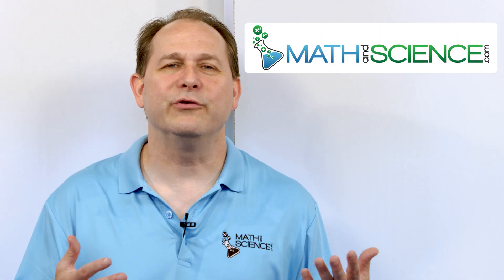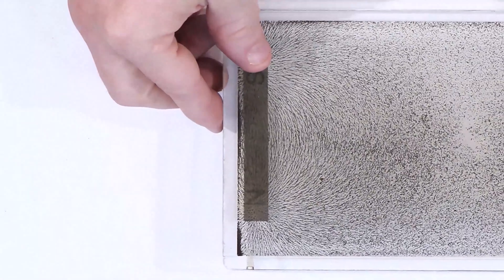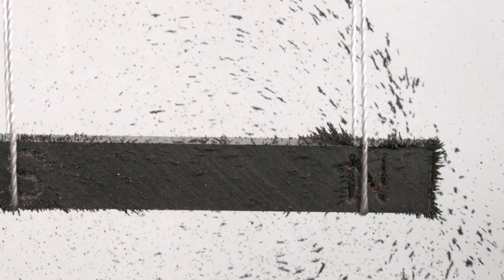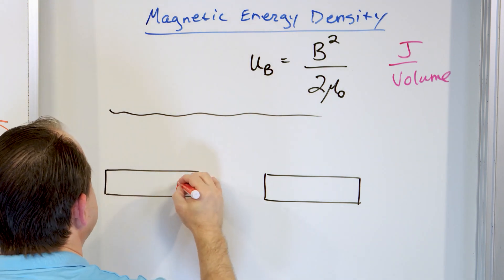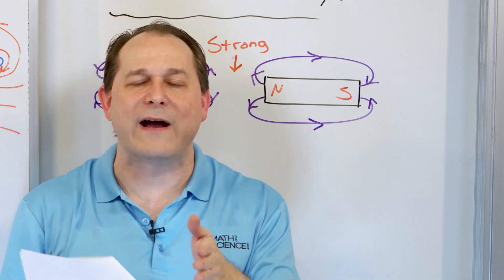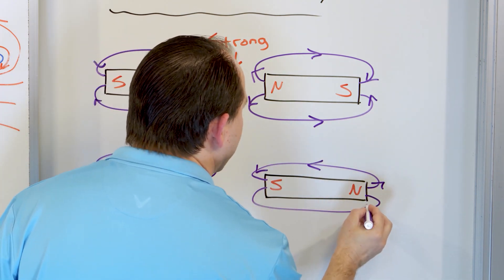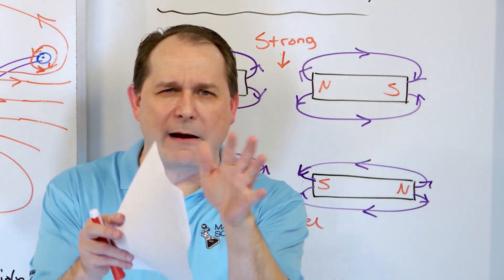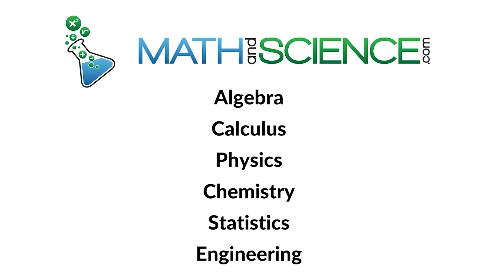Magnetic Fields & Magnetic Forces in Slow Motion!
Discover the mesmerizing world of magnetic fields in our latest video, where we explore their effects through captivating slow-motion footage. In this experiment, we suspend a magnet from a string and use iron filings to visualize the magnetic field patterns.

We start by setting up the magnet and slowly releasing iron filings around it. As the filings settle, their movement reveals the invisible magnetic field lines that surround the magnet. Captured in stunning slow motion, you’ll see how the filings align with the magnetic field, providing a clear and striking visualization of this fundamental force.

Our high-speed camera captures the intricate interactions between the magnet and the iron filings, offering a detailed view of how magnetic fields influence objects.

Join us for an engaging exploration of magnetic fields, and witness the power of magnetism come to life through slow-motion imagery. This video is perfect for students, educators, and anyone fascinated by the invisible forces that shape our world.